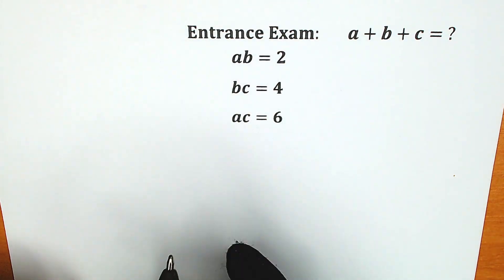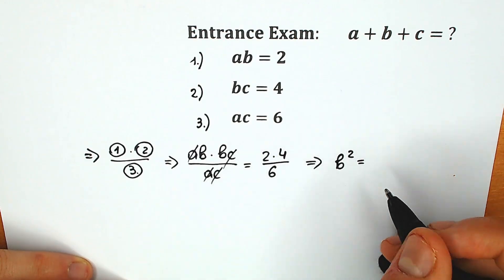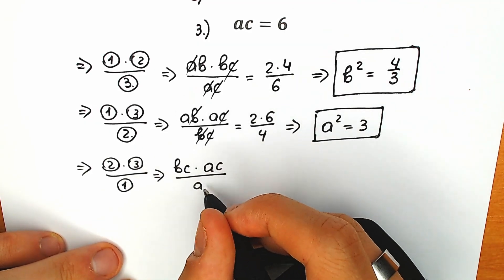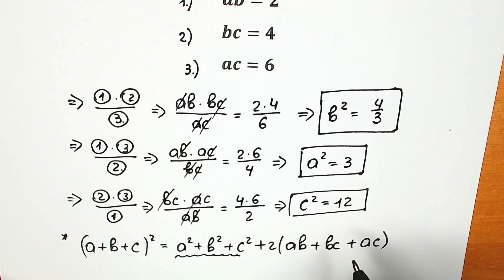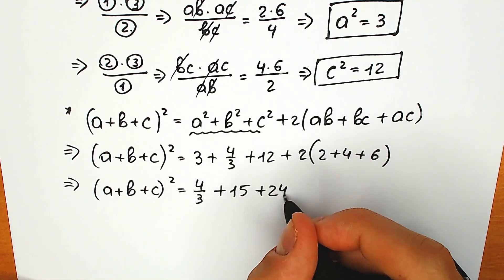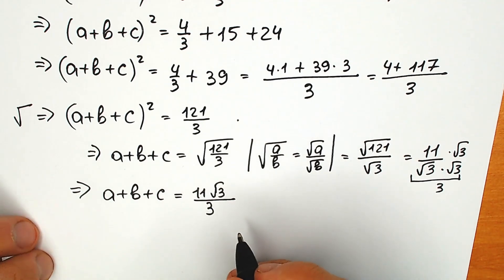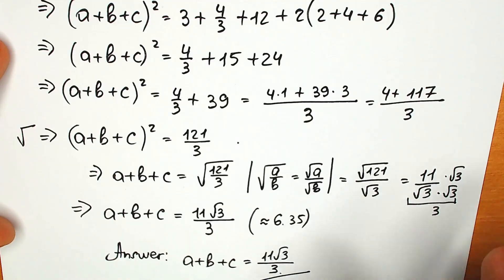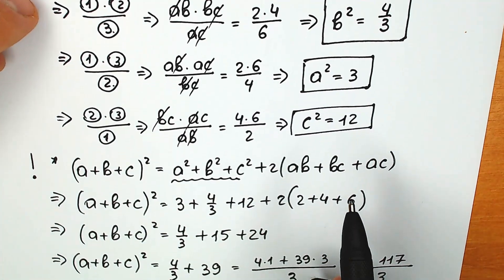Tricky College Entry Question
A great math problem. a+b+c - ?